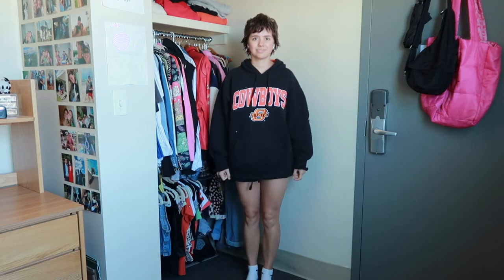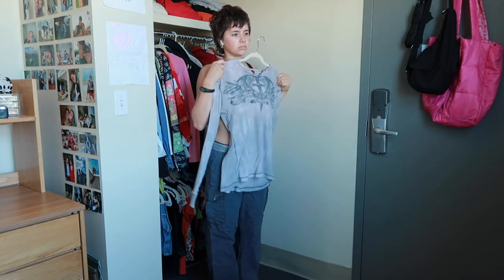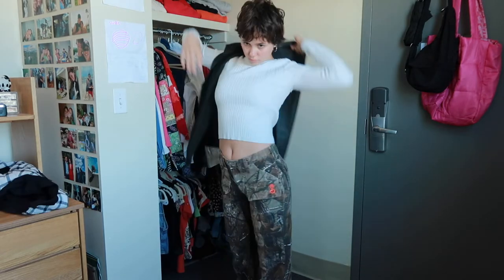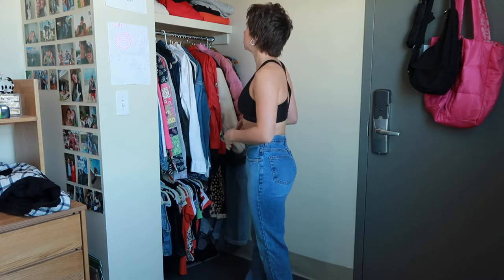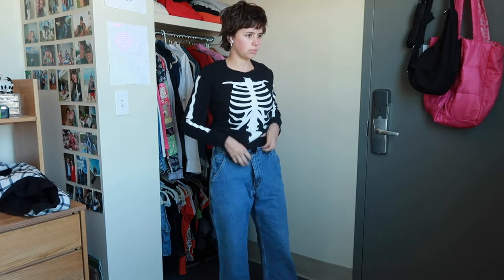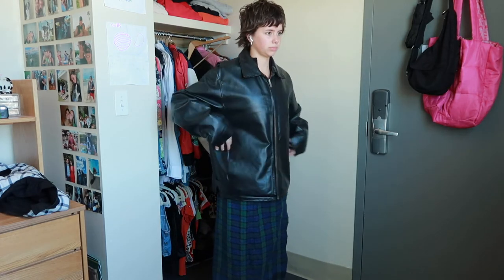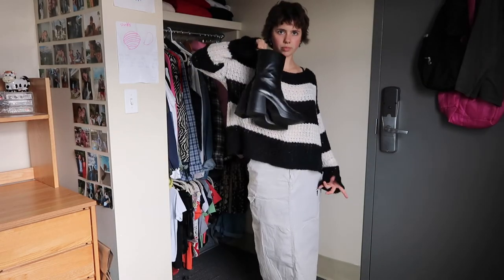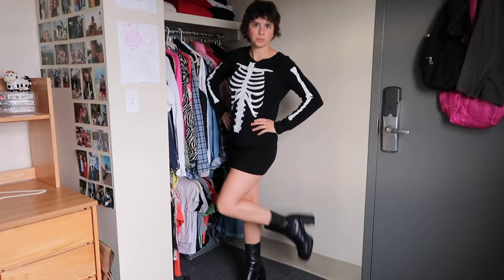trying on fall/winter outfits